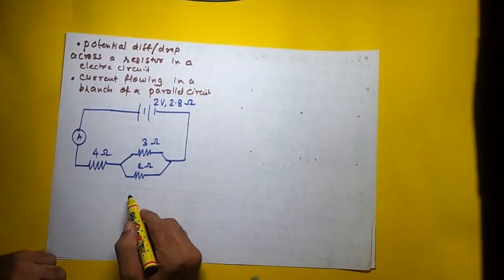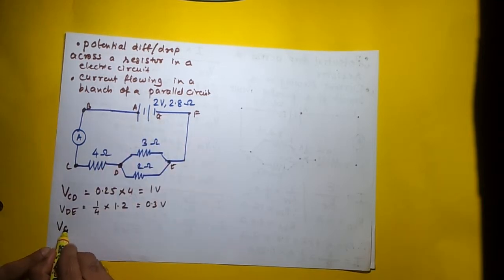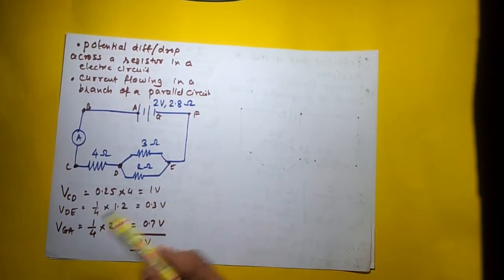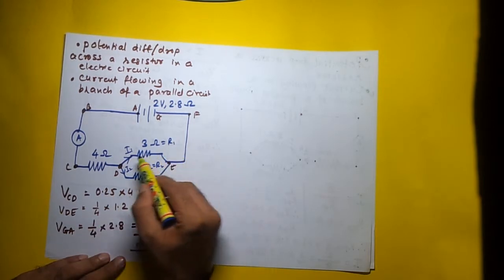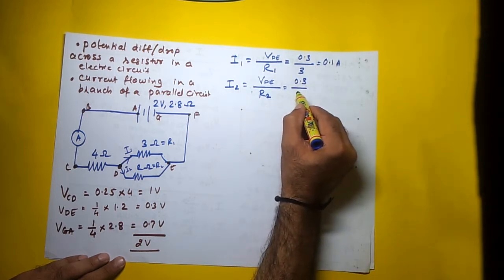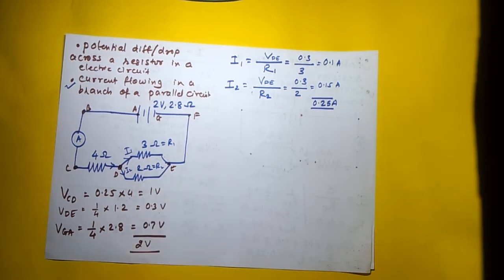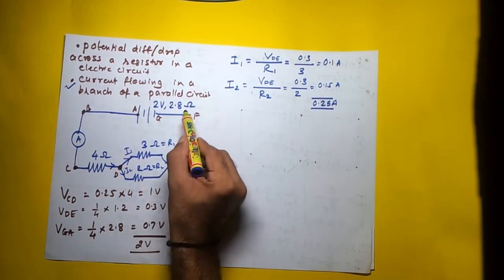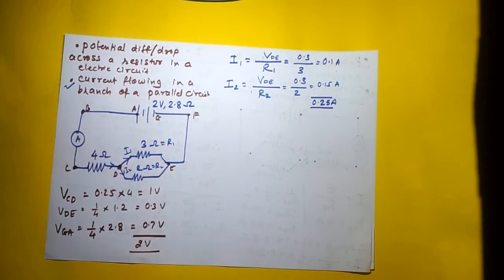Pd and current in a branch 2